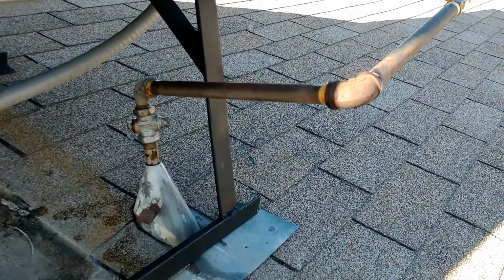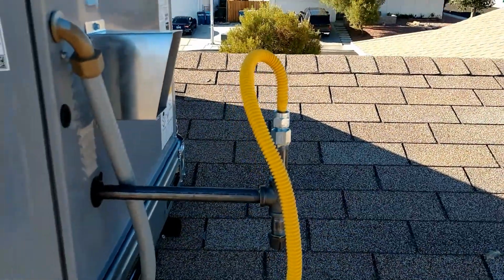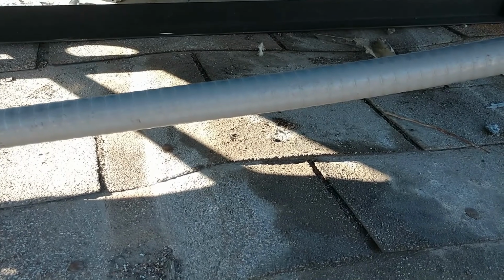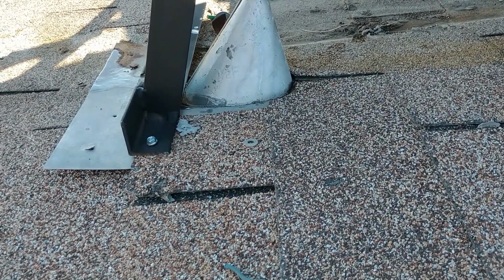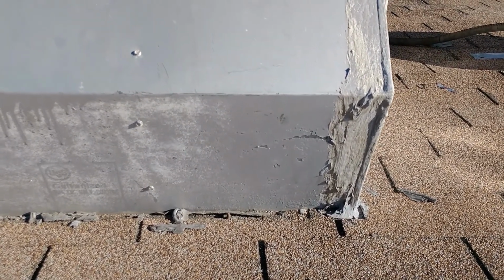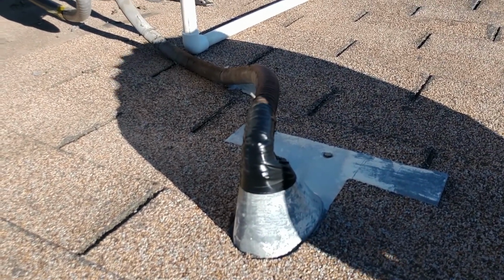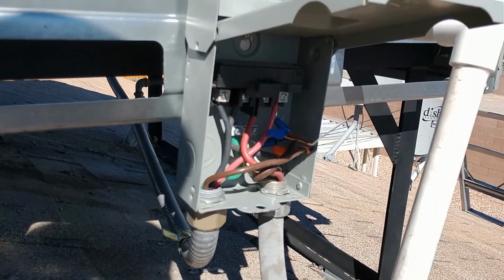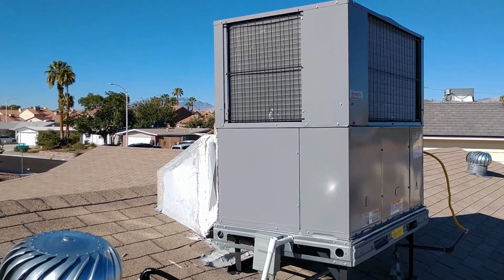Professional opinion on new rooftop package unit installation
A recent installation of a Roof Top Package unit in Las Vegas.  It was done through a home warranty company by a contractor they hired.  In this video I point out issues I see with the installation.  I have 44 years hands on experience in the HVAC industry. 25 as a contractor.  Though I am retired I still hold an active C-20 Contractors License in California.  I saw no evidence this company used proper start up procedures on the heating or Air Conditioning side of the system.  No static pressure test was conducted to see if the air flow was running up to factory specs.  No delta T readings, meaning they did not measure the temperature difference between supply and return air.  In their invoice they claimed they did a start up on both heating and air conditioning side.  They definitely didn't do a start up on heating side.  As a contractor when I did HVAC system installs with natural gas furnaces I always arranged to come back in the fall to do a proper start up on the furnace.  Adjusting manifold gas pressure and clocking the gas meter to confirm my adjustments had the furnace running at the rated BTU output.  Also, they did not install a new filter!